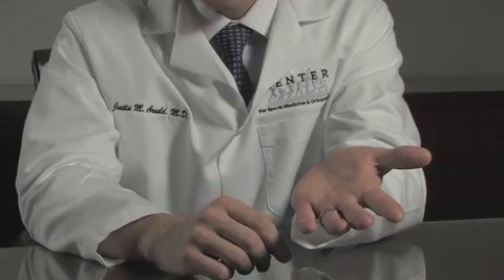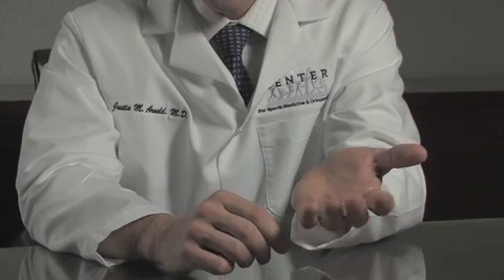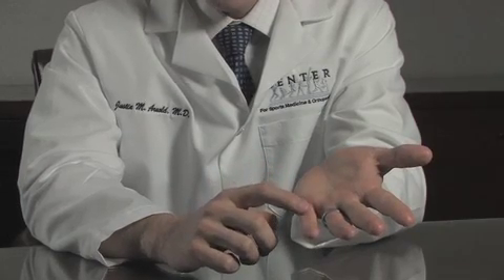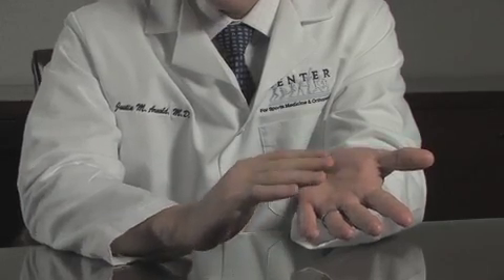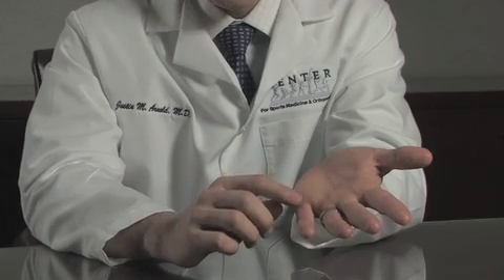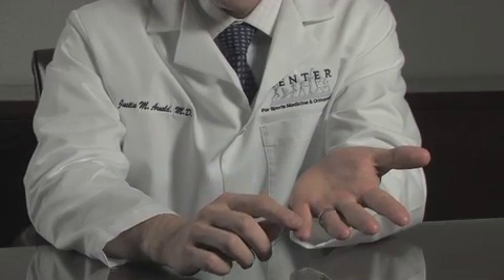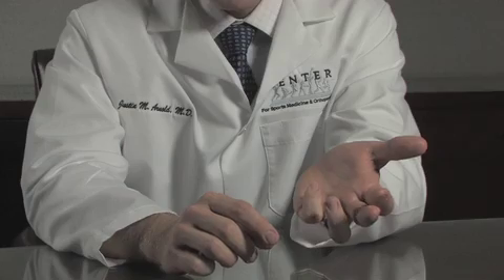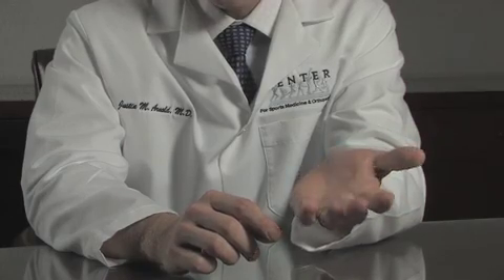Dr. Justin Arnold: Trigger Finger - Causes and Treatment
Dr. Justin Arnold MD of the Center for Sports Medicine discusses trigger finger causes and treatment options.